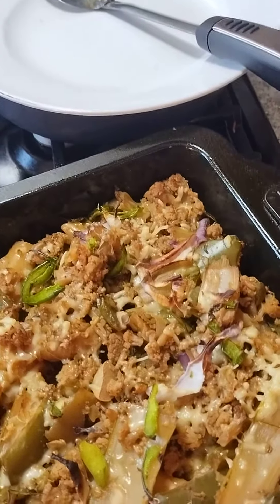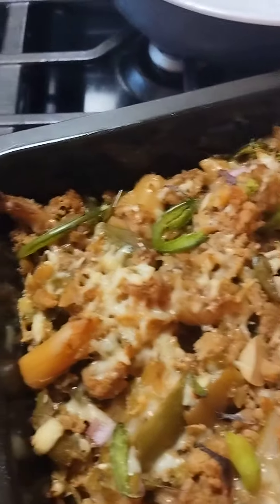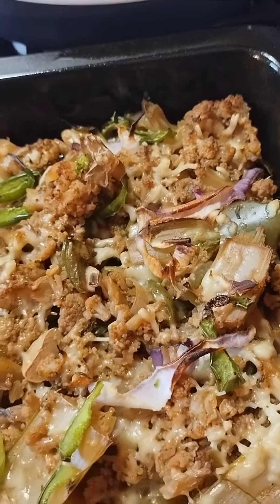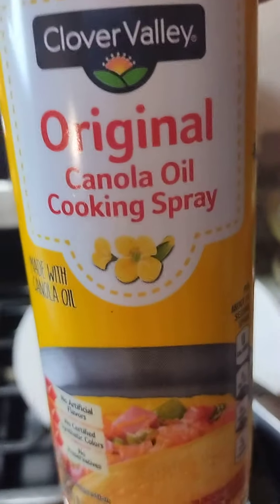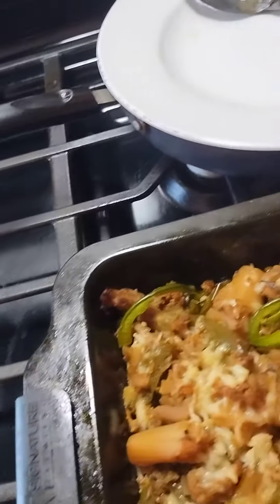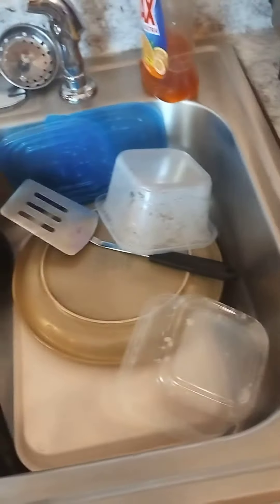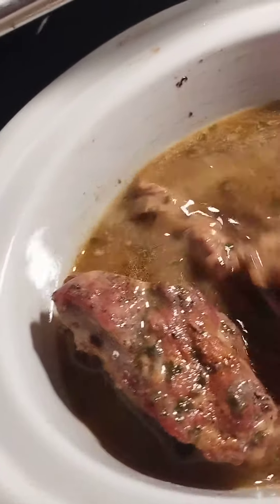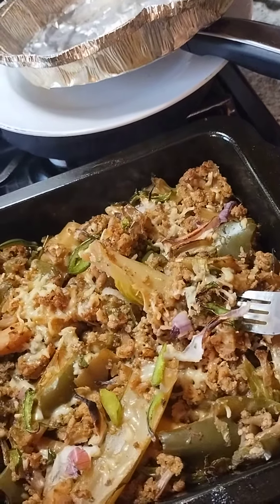Making your Mishaps work.